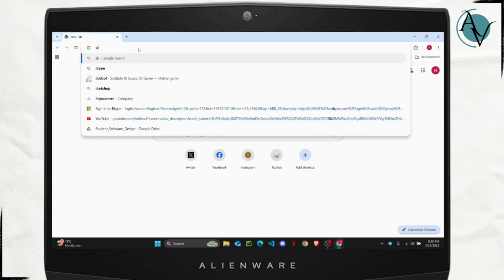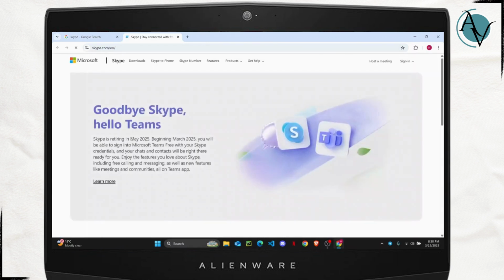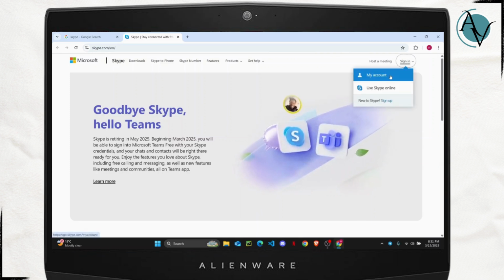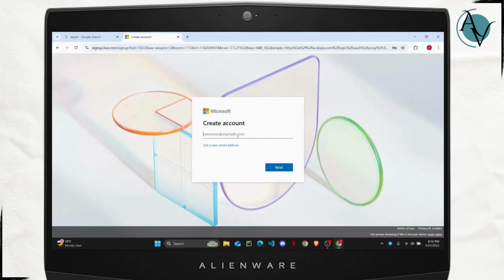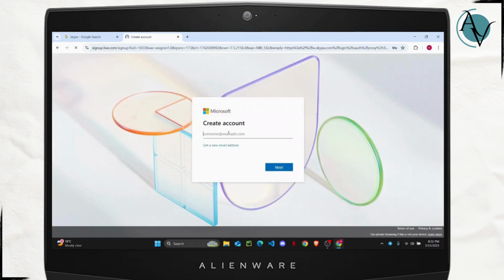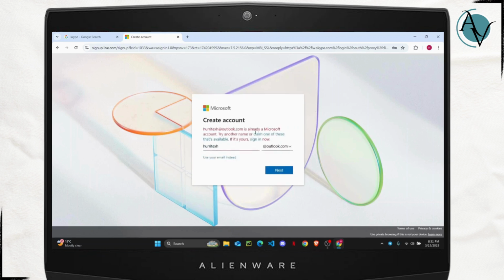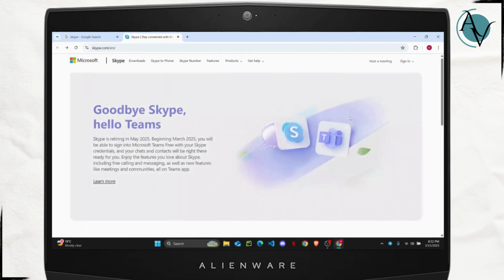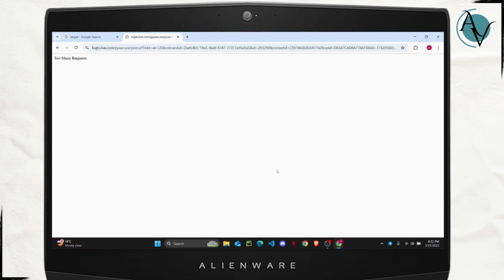How to Create A Skype Account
Learn how to easily create a Skype account in this step-by-step tutorial. Whether you're a beginner or just need a refresher, we'll guide you through the entire Skype account setup process.

In this video, you'll discover how to create a Skype account, including the registration steps and tips for signing up. You'll also learn how to complete your Skype account creation for a seamless experience.

0:20 Step 1: Starting the Skype Account Setup
0:45 Step 2: Filling in Your Details for Registration
1:15 Step 3: Completing the Skype Sign-Up Process